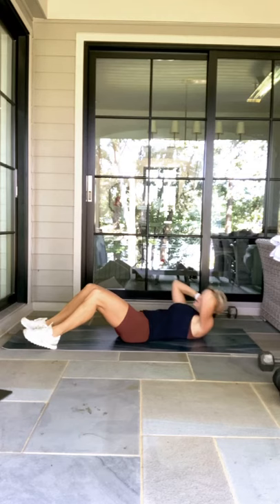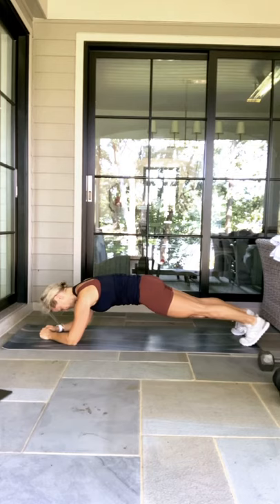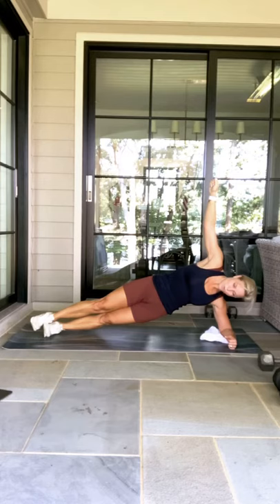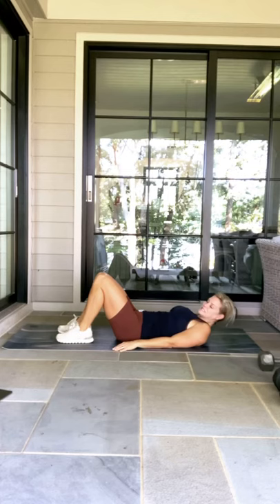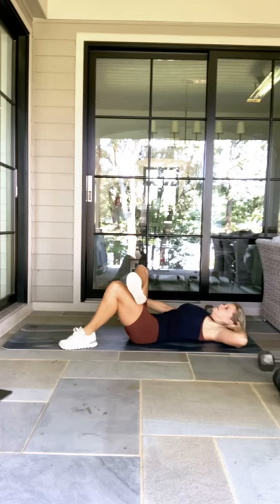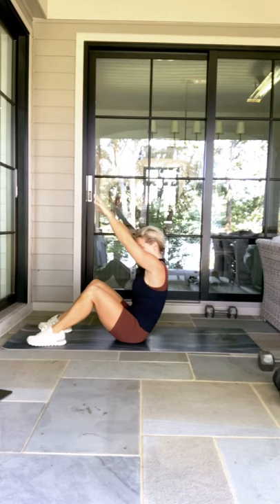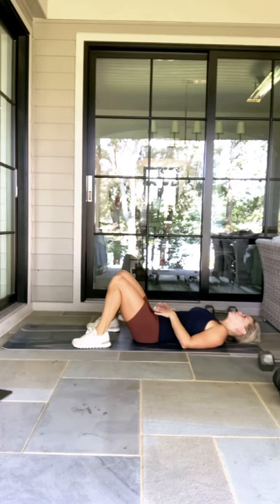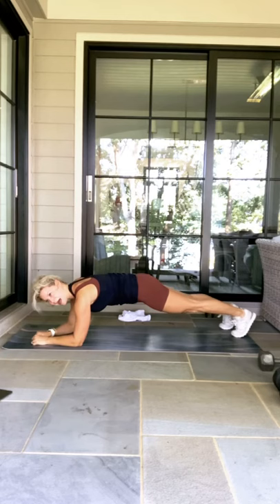Ten min core crusher!